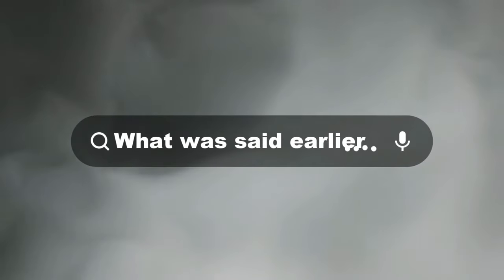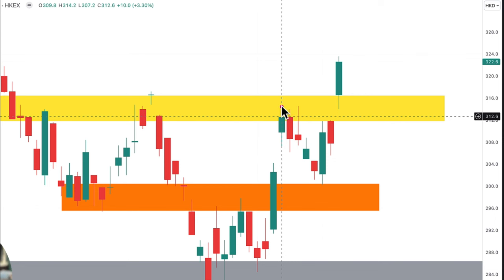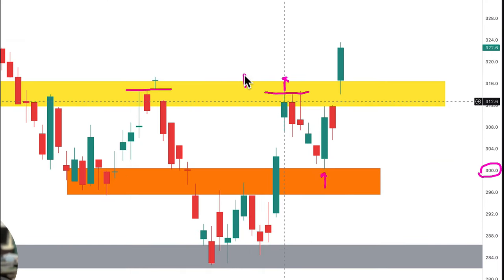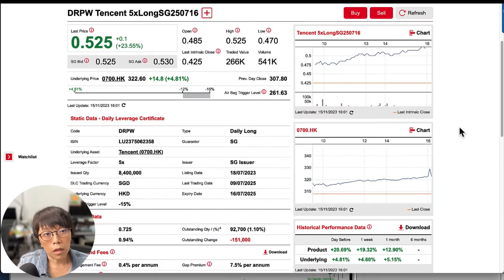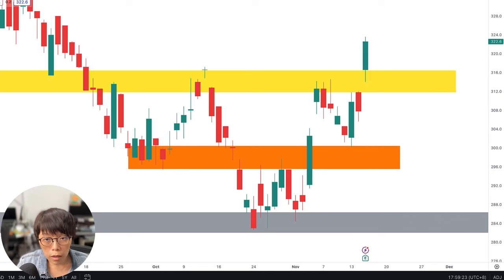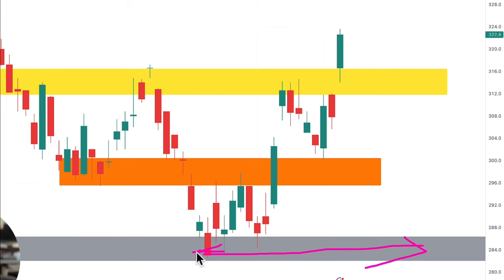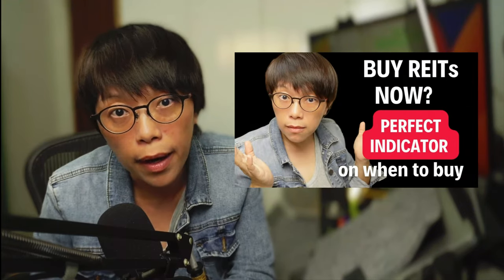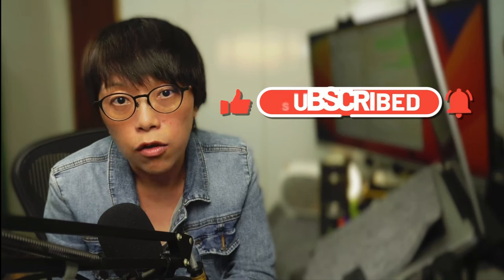This is the ONLY way to know TRUE breakouts are happening soon!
In an earlier video I shared how to identify when a true breakout is about to happen. When you see this condition, then a true breakout is likely to happen.

I've used Tencent as an illustration. This video is a review of the earlier Tencent trade. Not surprising, price moved exactly as said in the earlier video A breakout truly happened.